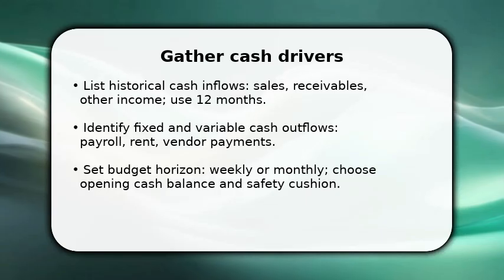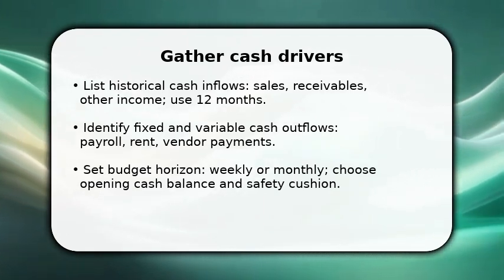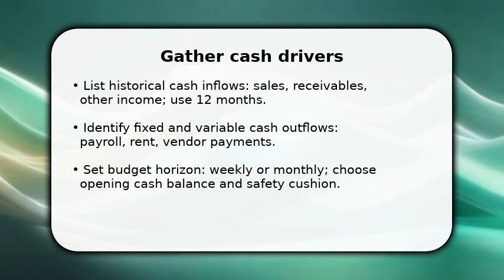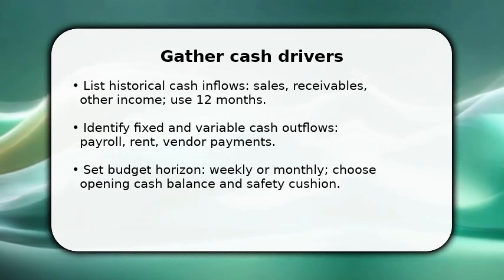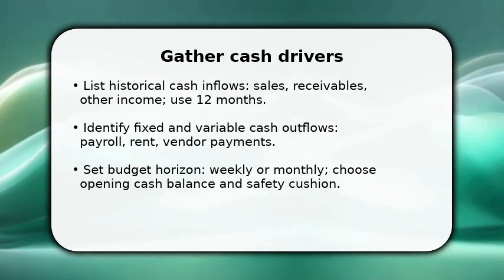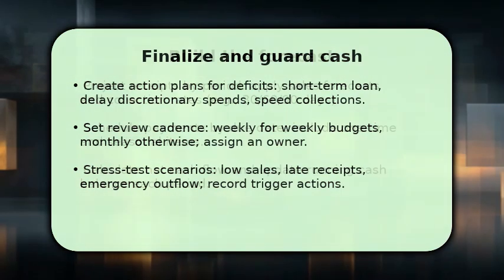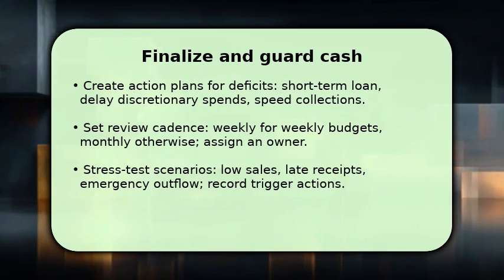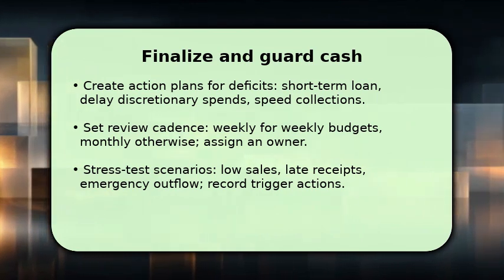How to Prepare a Cash Budget in Financial Management - Step by Step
Dive into the essentials of financial planning as we guide you through creating a cash budget. This step-by-step tutorial covers identifying income sources, estimating expenses, and adjusting for savings or unexpected costs to ensure your business stays financially healthy.

cash budget, financial planning, income source identification, expense estimation, business financial management,